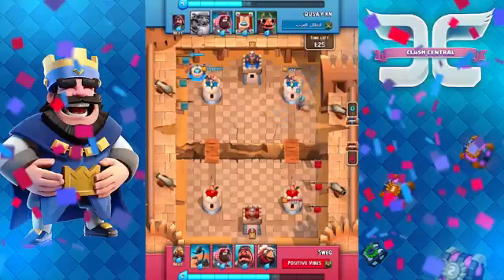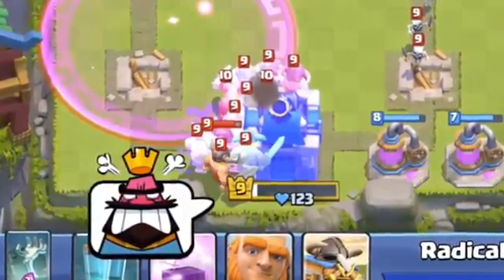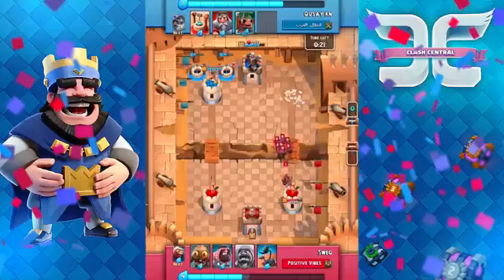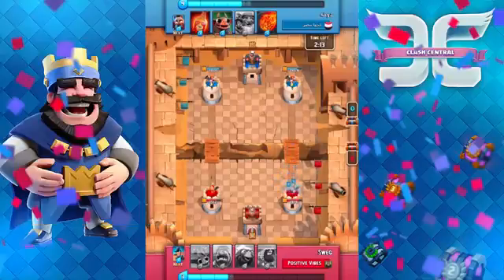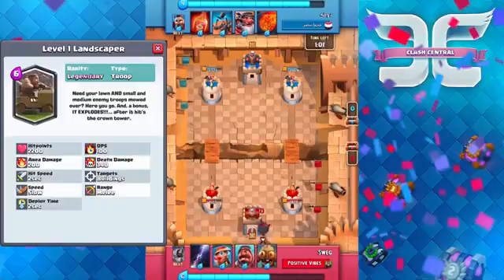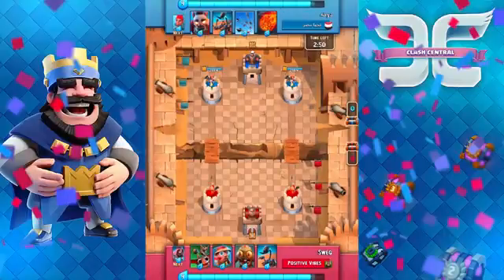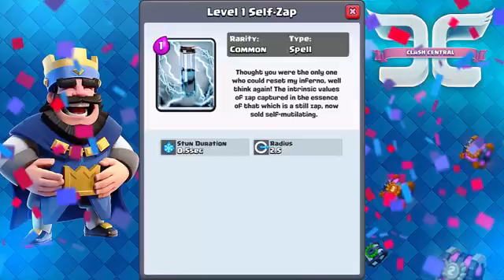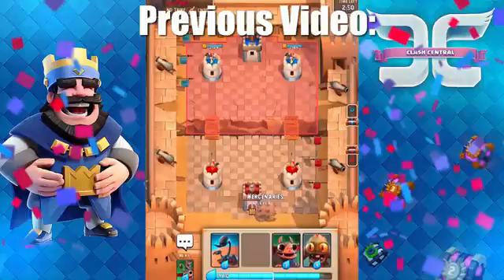5 NEW Clash Royale Cards That Need To Be Added in 2017!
5 NEW Clash Royale Cards That Need To Be Added in 2017!

I Offer Clash Royale Strategies And Tactics For Mainly Lvl 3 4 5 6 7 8 & 9 Aswell As ClashRoyal New Update Sneak Peeks With Information Ideas & Speculation Leaks! Clash Central – ClashCentralYT